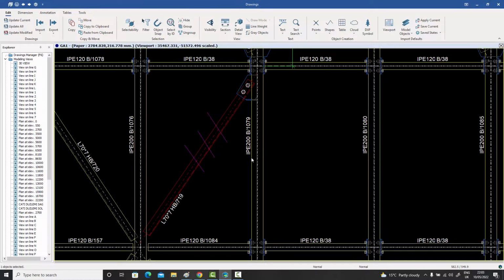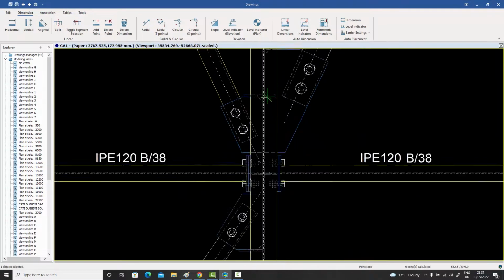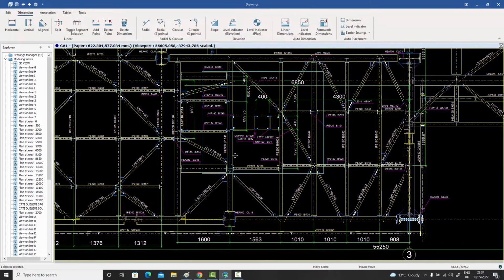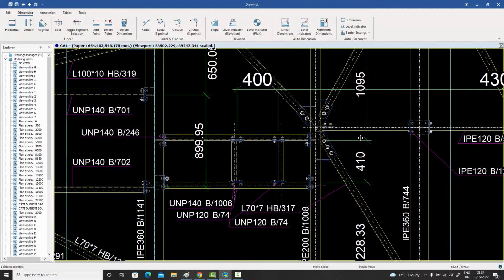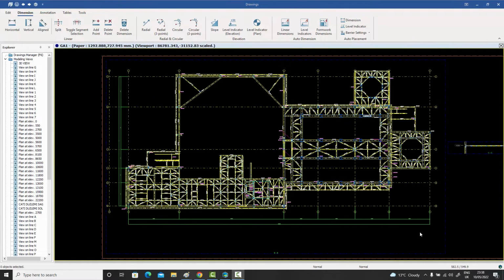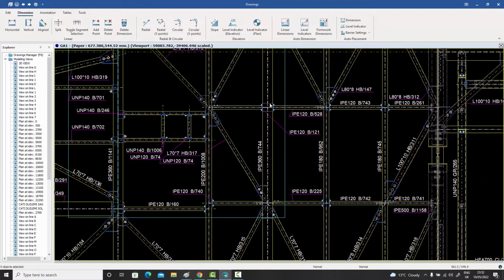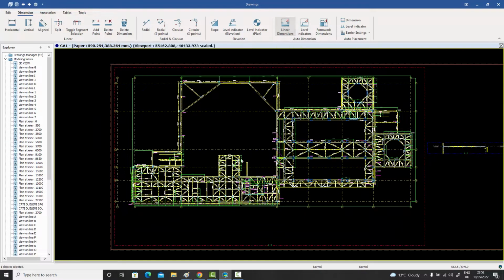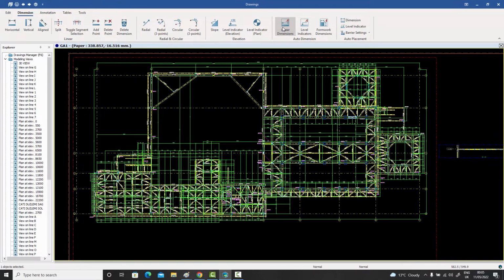Automatic dimensioning of Steel GA drawings in COMOSYS ! Just multiply your profits!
This is the feature which will save you thousands of man-hours in large
projects. Once the model is ready hundreds of shop drawings can be
produced within minutes. General Arrangement drawings, steel shop
drawings, single part drawings and a host of lists used for procurement
are produced automatically by COMOSYS. In particular complicated
assemblies like trusses are dimensioned a lot better than most conventional software which saves a lot of time. A separate environment for creating and editing drawings is provided inside COMOSYS which removes the need to use any other CAD program.